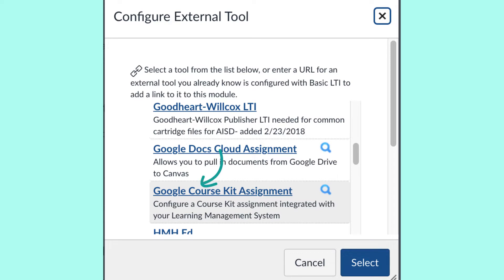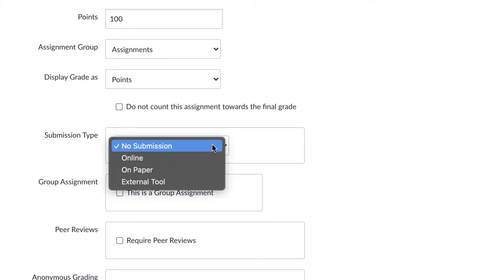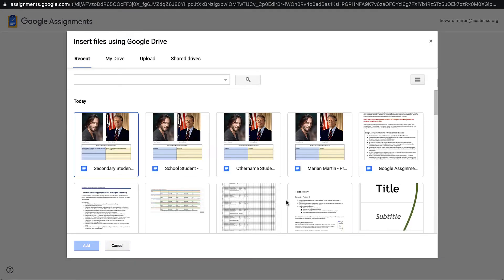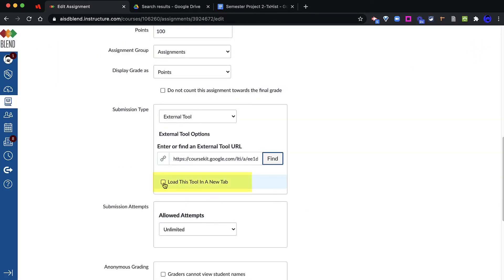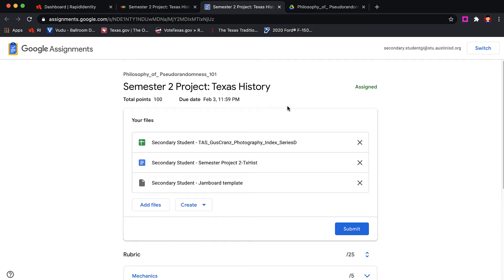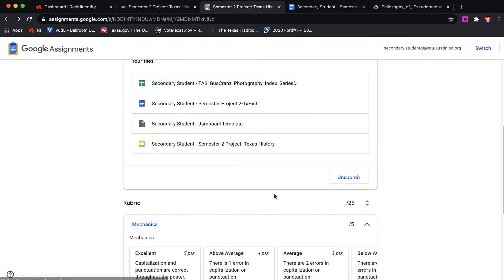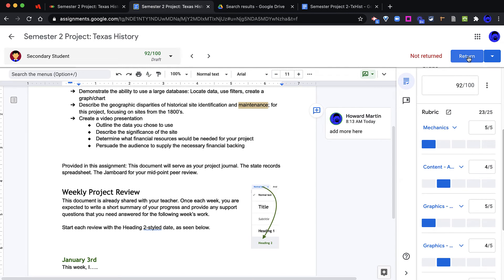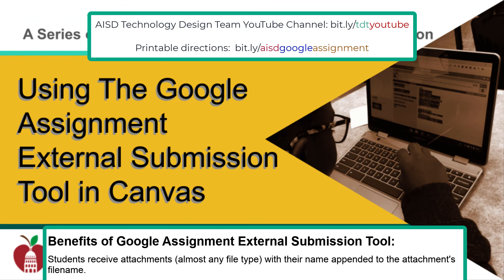Using The Google Assignment External Submission Tool in Canvas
The Google Assignment External Submission tool is found in the Submission types in a Canvas LMS Assignment.  This tool has many benefits for delivering to and receiving digital work from students, no matter where they are learning.  This videos steps you through the creation of the Google Assignment, seeing how it looks for. the teacher in the Canvas assignment, seeing what it looks like for the students and how to use it to provide ongoing feedback to students.

Chapters!
0:00 Intro: Google Assignments
1:29 Creating an Assignment
6:41 Reviewing Google Assignments
7:44 What Students See
11:07 Feedback for Students